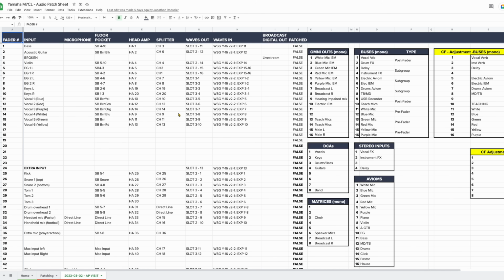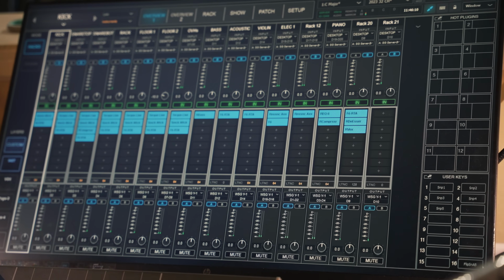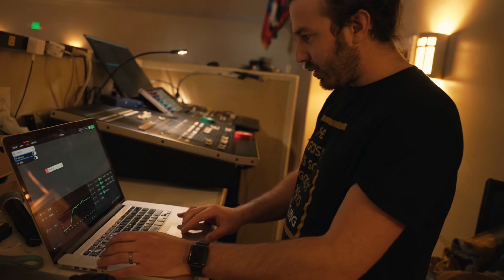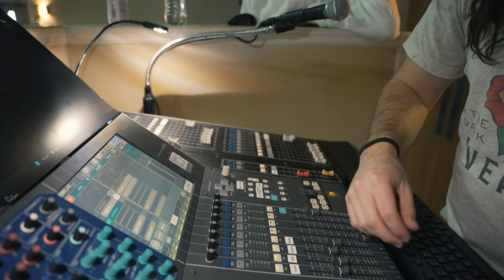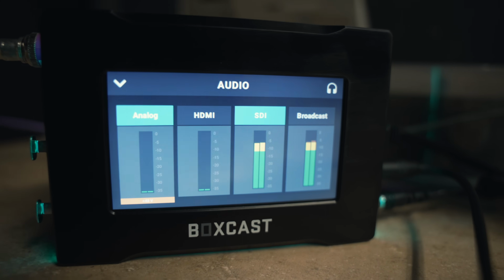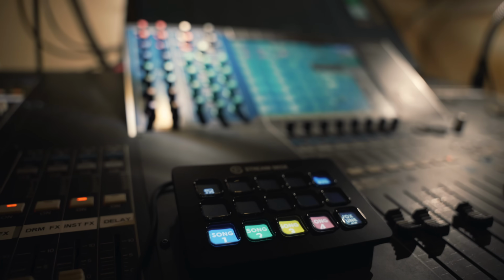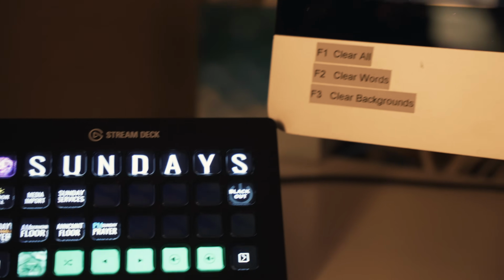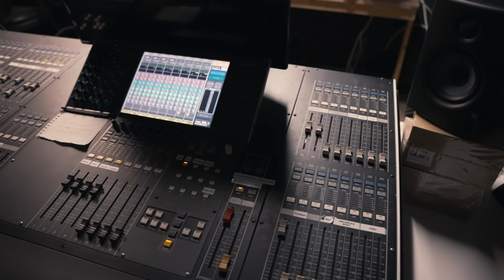Worship Tech Makeover - New Creation Church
0:00 Intro
1:46 Console Configuration with Google Sheets
4:52 Gain Structure
7:47 Virtual Sound Check with Waves SuperRack
9:06 Waves Processing with SuperRack
12:42 Broadcast Matrix
13:20 Drums and Guitars
14:36 Streamdeck and Waves
16:01 Lighting and Graphics
17:01 Streamdeck XL
18:12 The Results